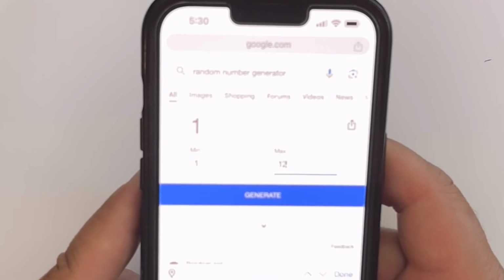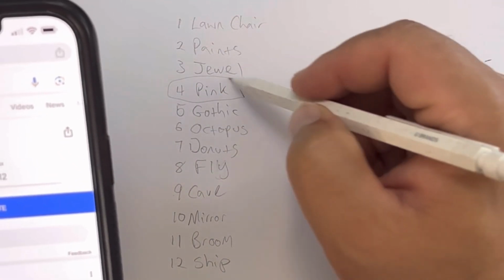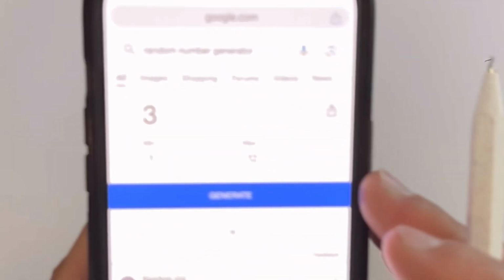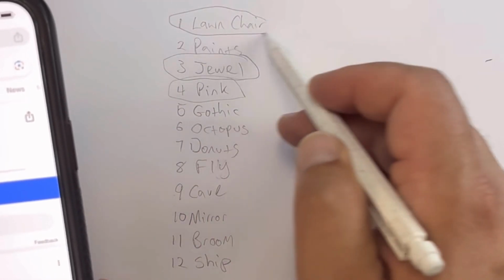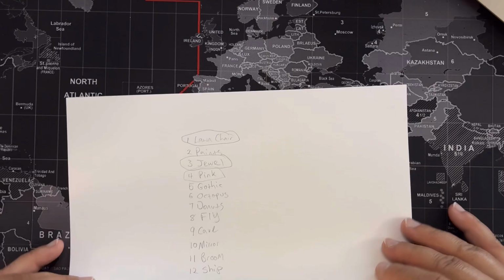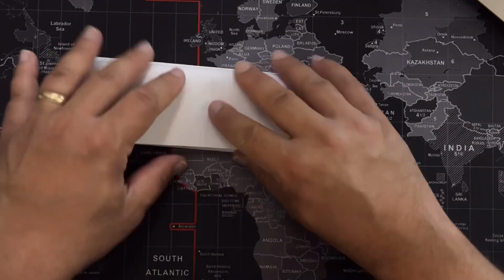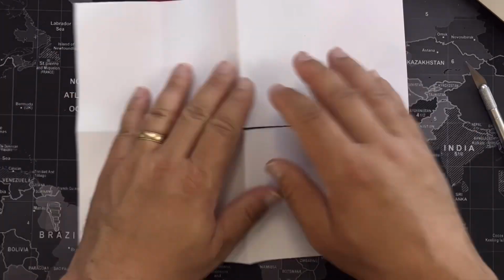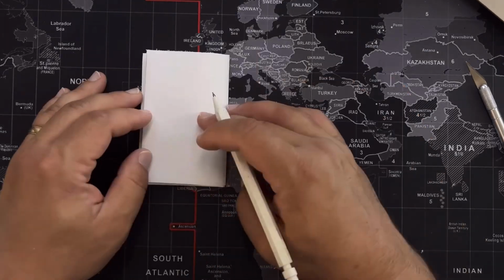Creating a Comic Zine Using ONLY 3 Words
Watch as we create a comic zine using ONLY 3 words! This step-by-step tutorial will show you how to make your own zine from start to finish. Perfect for beginners interested in making a unique and creative zine. Grab some paper and let's get creative!

Feel free to read or download, print and cut and fold this comic free at my website!

God Bless,
- Marshall Lee